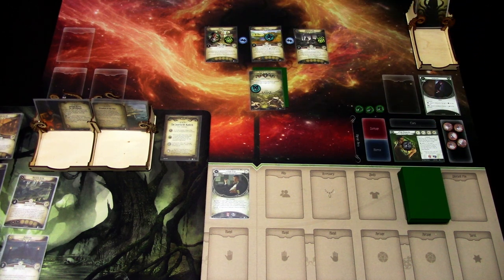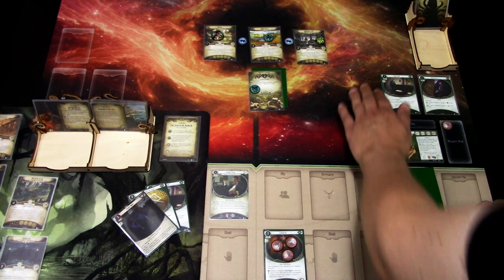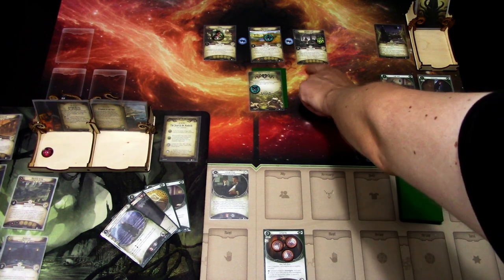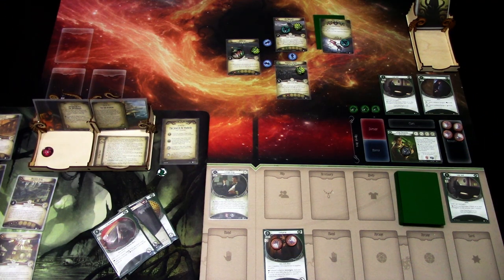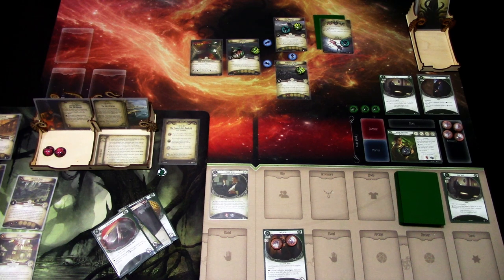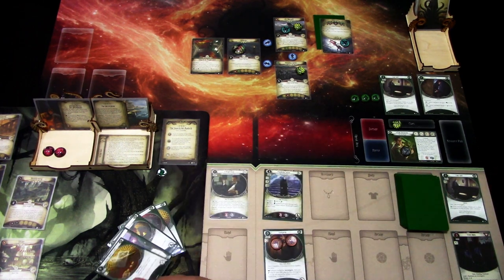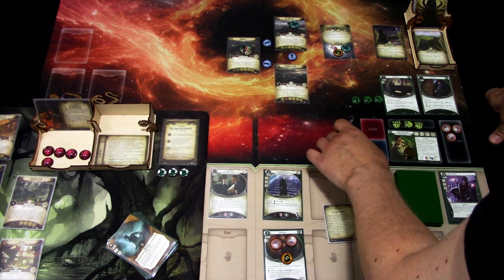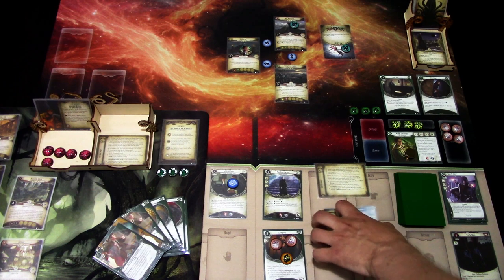Arkham Horror LCG Campaign Finn Edwards in The Search for Kadath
After acing the first scenario in The Dream Quest, Finn heads out to find as many signs of the gods in The Search for Kadath. Finn's agility and great nimbleness with the lock picks proved him well in the first scenario. Let's find out how well he does in the second scenario where he needs to move fast and not get bogged down by enemies to uncover the true location of Kadath!

Elsie Gee Tokens shop on Etsy.com:

Token boxes from Kirby's Workshop on Etsy.com:

Encounter deck holder from Boardgame Backup on Etsy.com: